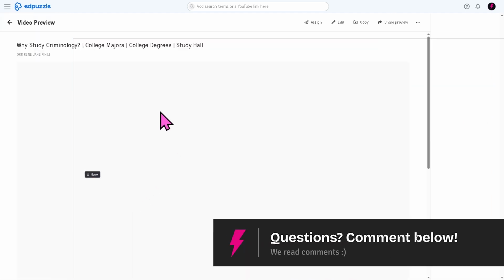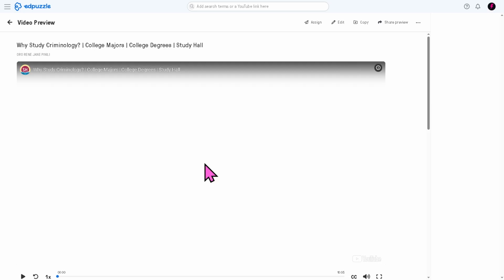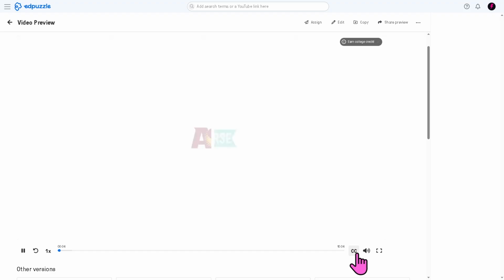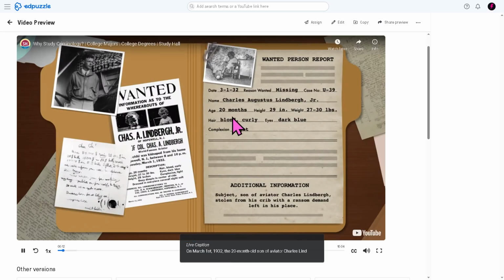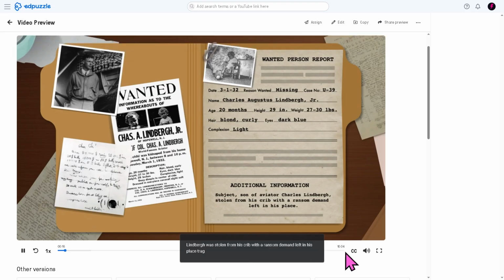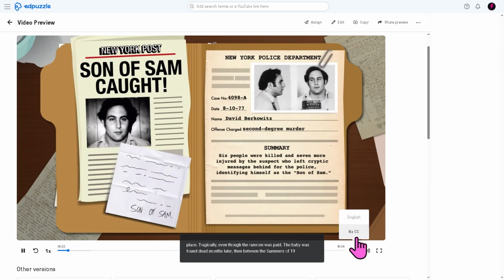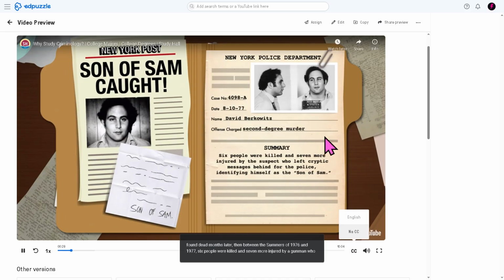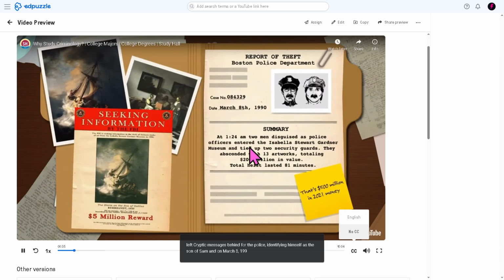How to GET Edpuzzle TRANSCRIPT (Step by Step) 2026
This tutorial will show you how to access the transcript of an Edpuzzle video, which can be useful for review or accessibility purposes. Please consider liking the video and letting us know if you have any comments, ideas or questions, we really appreciate any feedback! We have plenty of other tutorials on our channel so come and see if we can help you with anything else :)